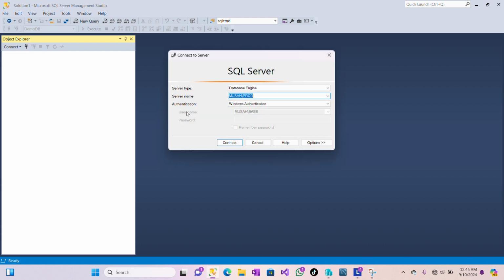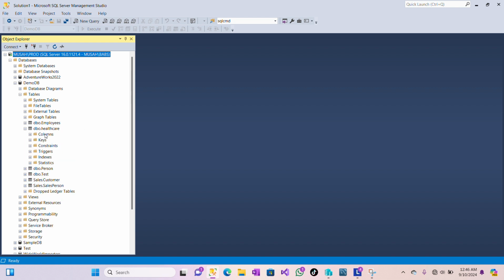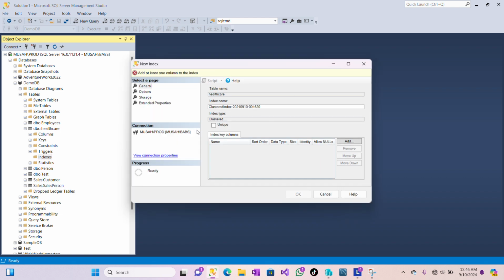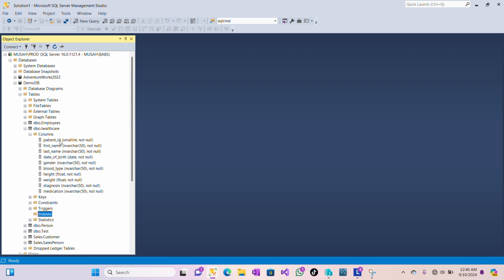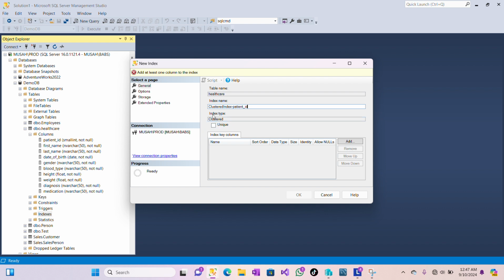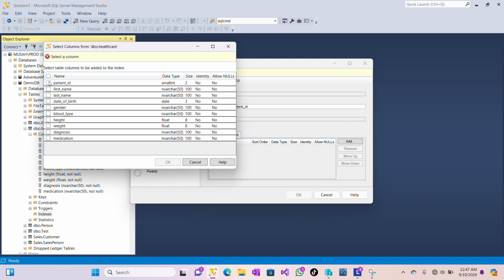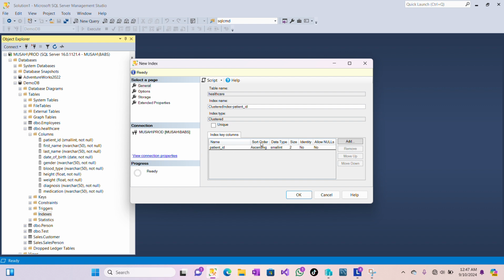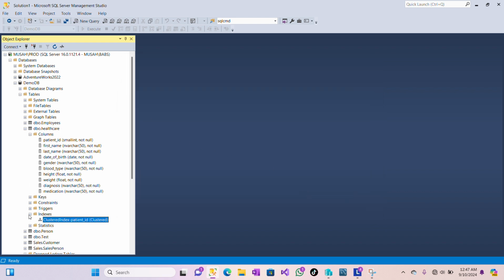How to Create a Clustered Index in SSMS (Step-by-Step Guide)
Unlock the secret to enhancing your SQL Server database performance with clustered indexes! In this tutorial, I’ll guide you through the process of creating a clustered index using SQL Server Management Studio (SSMS). Whether you’re new to indexing or looking to fine-tune your database optimization skills, this step-by-step video will make it easy. Learn how to boost query speed and improve database performance with this essential DBA technique.

💡 What You'll Learn:

What a clustered index is and how it works
How to create a clustered index in SSMS
Best practices for indexing in SQL Server
Performance benefits of clustered indexing